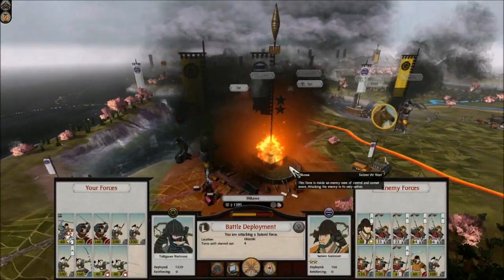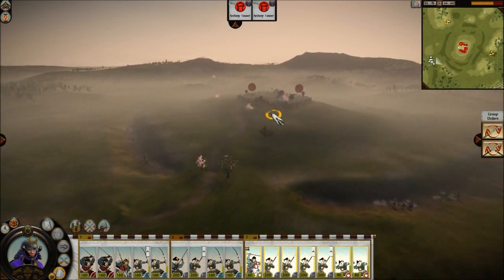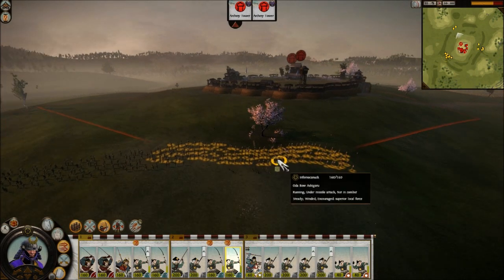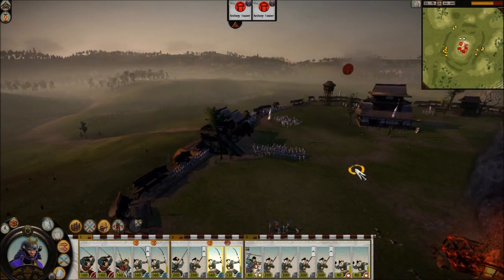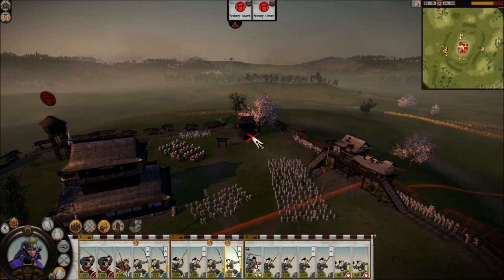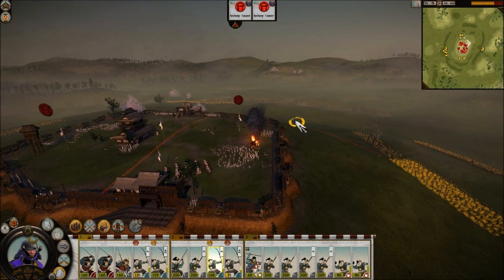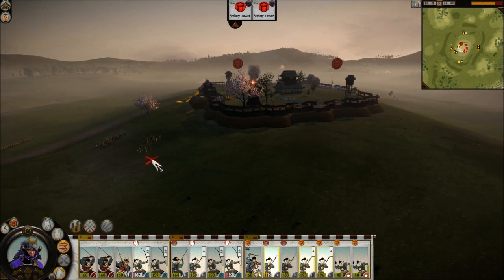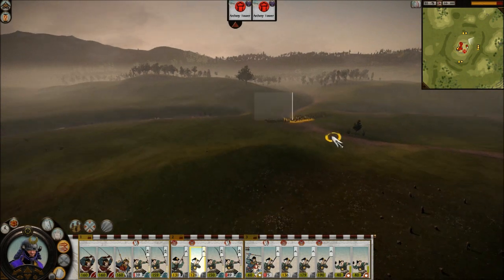Let's Play: Shogun 2 Co-Op campaign with Acciyn. Episode 31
Check out Acciyn's channel for the other viewpoint (plus the opportunity to see closeups of the battles I fought)!